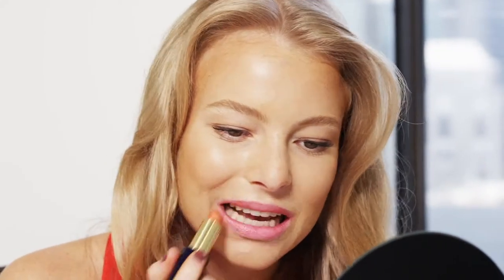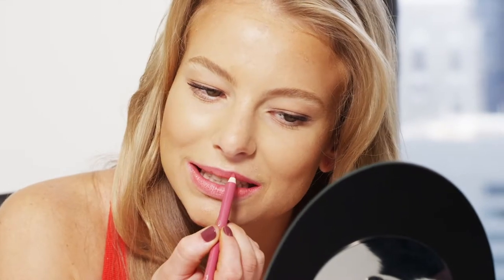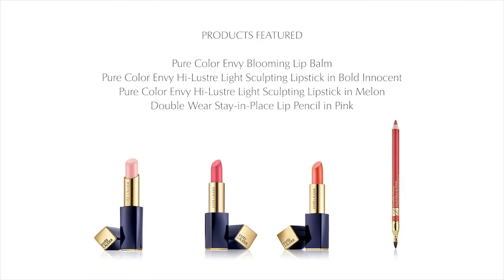Deskside Test Drive: The Ultimate Lipstick Hack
Trying out a new beauty product is always a gamble. That's why our team members put their favorite Estée Lauder innovations through a DesksideTestDrive, so you know exactly what you're getting when you click to buy.

Here, Danielle Lauder, Estée’s great-granddaughter, shows you how to create a one-of-a-kind lip look that lasts all day.